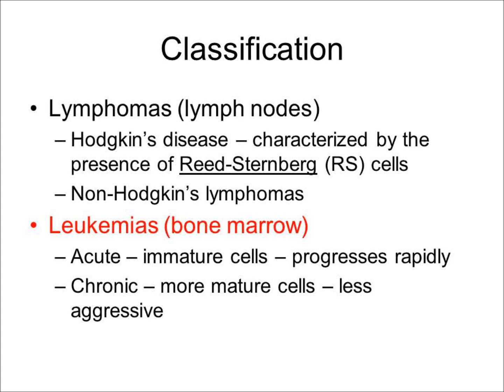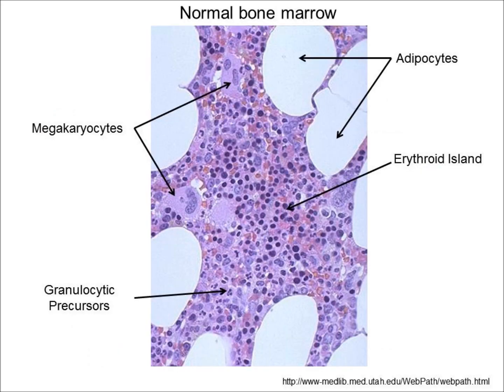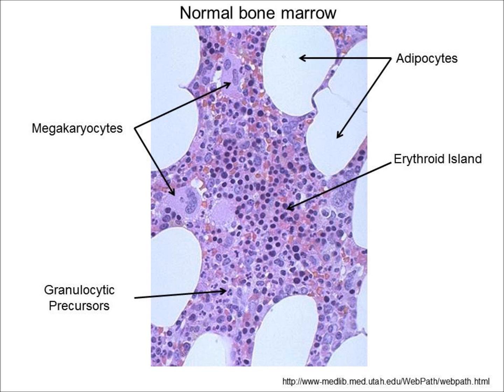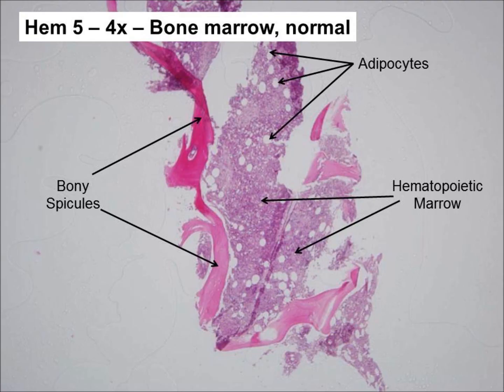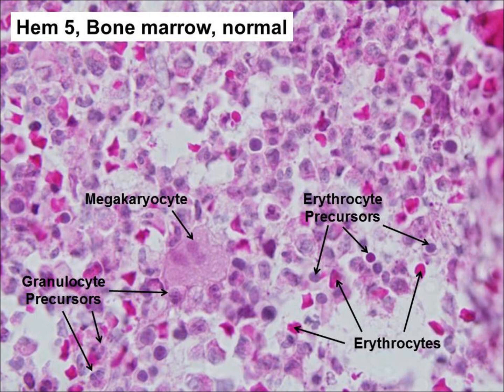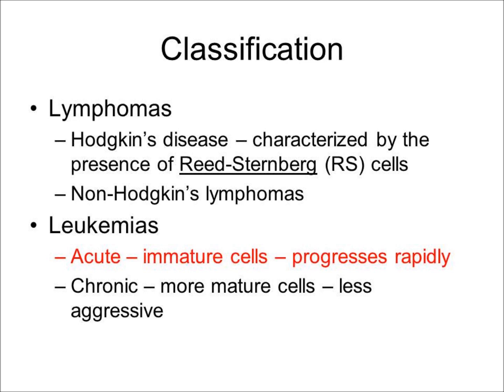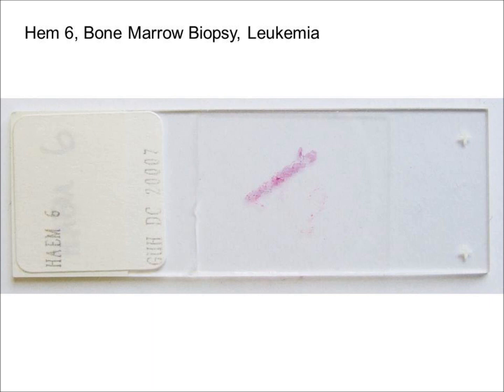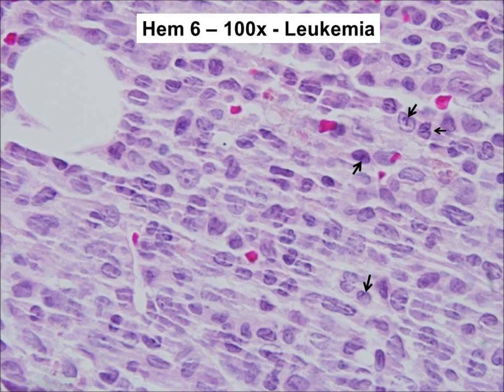TBIO 572 Hematopoietic malig pt 2B